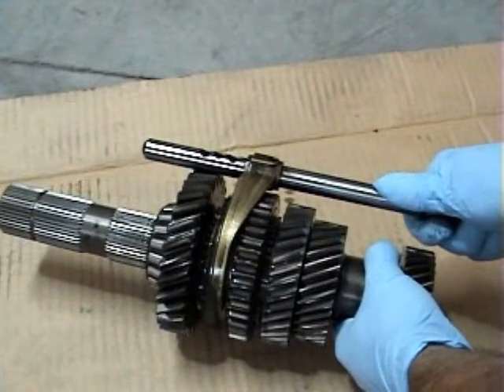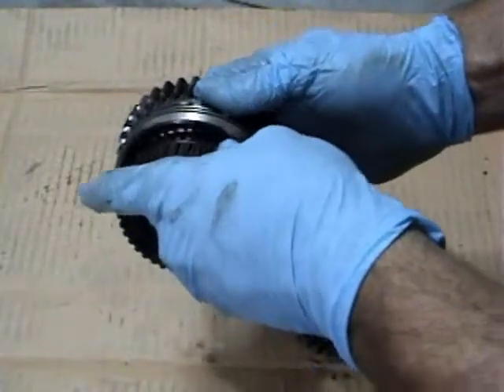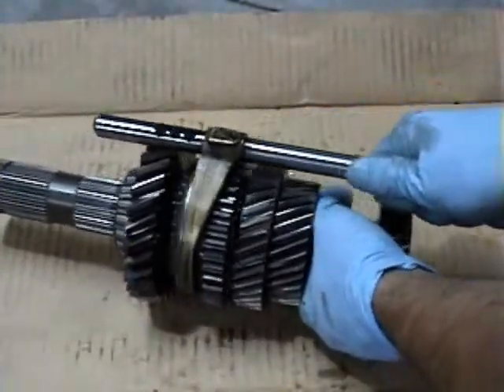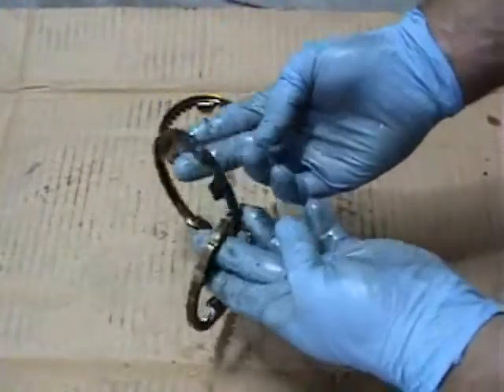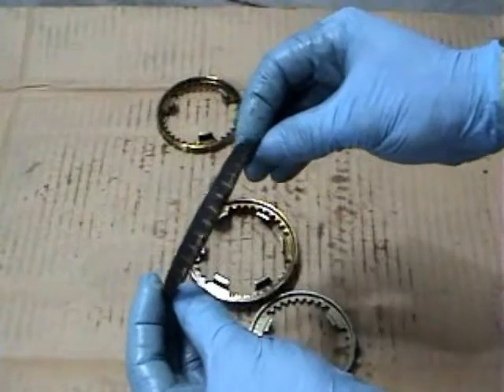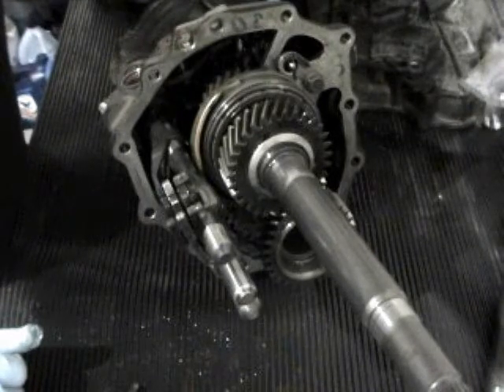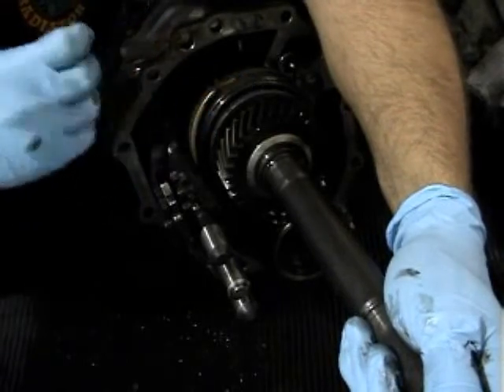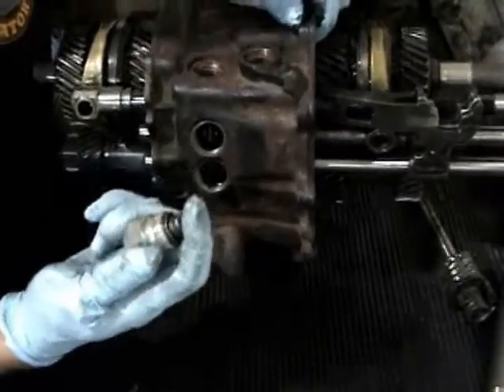Inside the Audi 6-speed Transmission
Please click the link below to view all of the products that JHMotorsports offers for the 01E Transmission or to search for products to fit your specific vehicle.